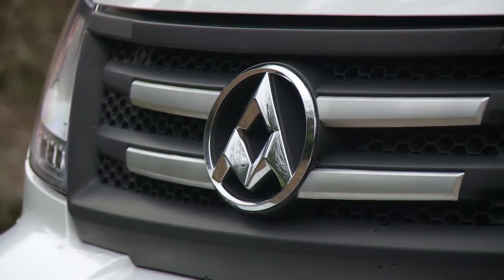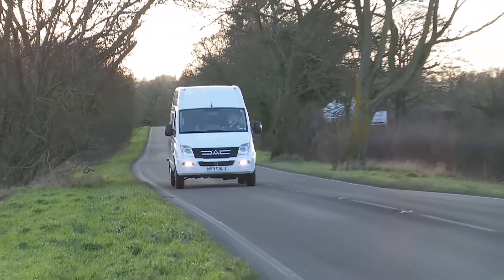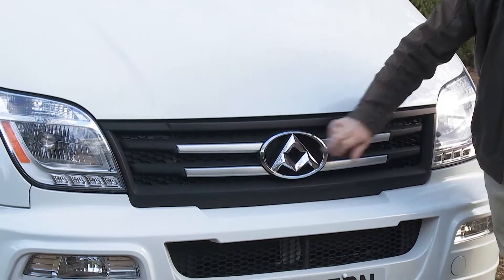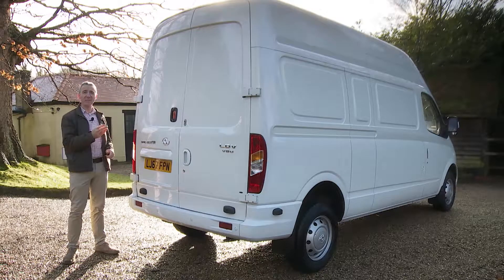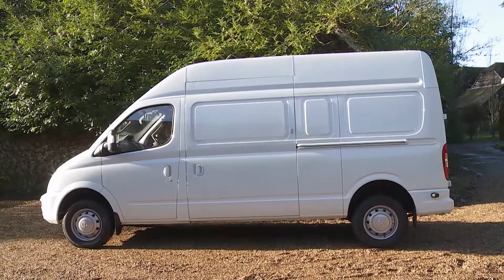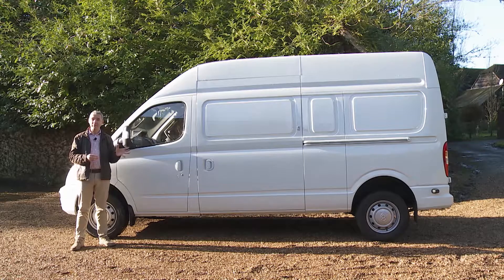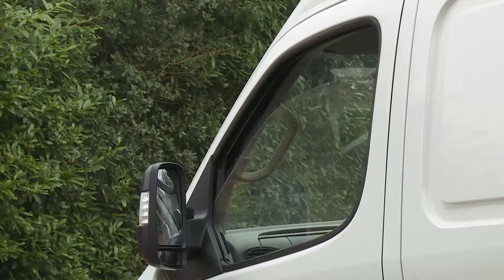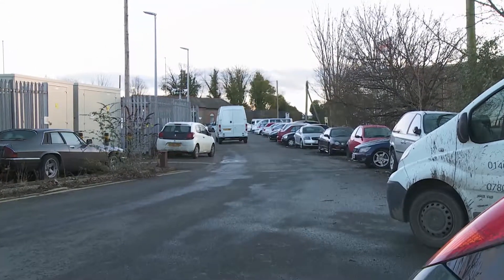LDV Review ev80